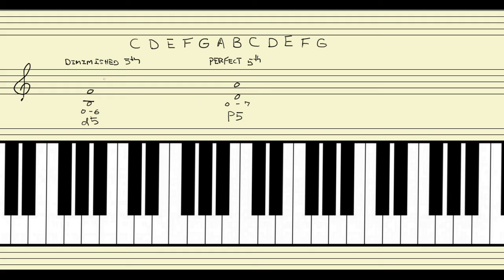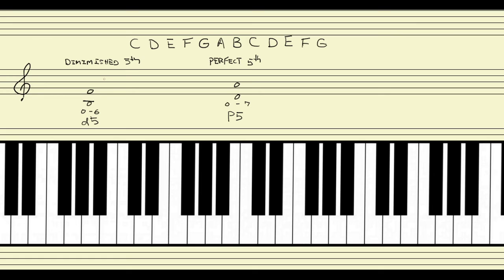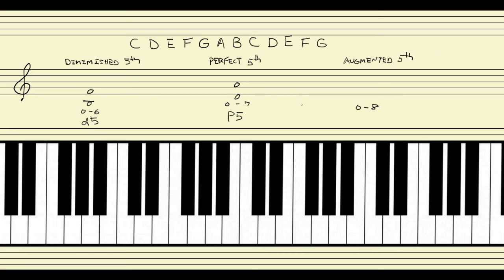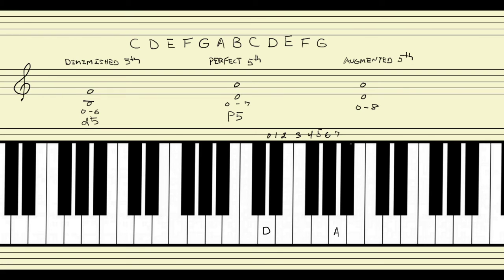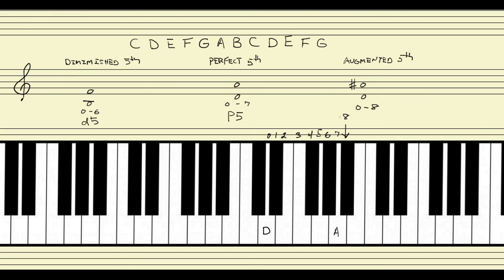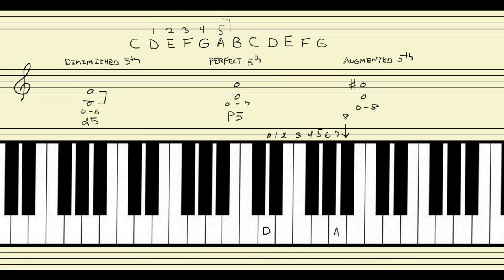Chromatic Intervals: 5ths, Part 1